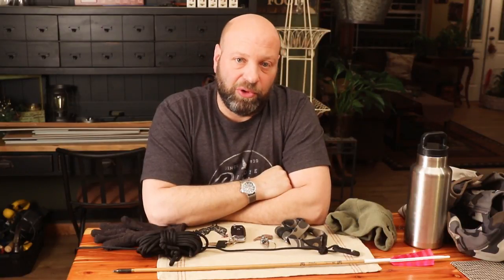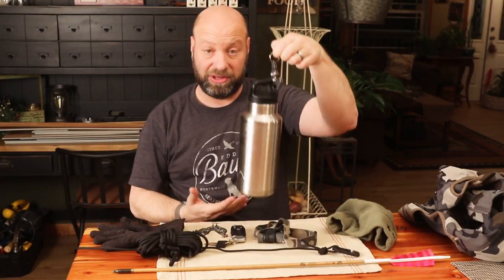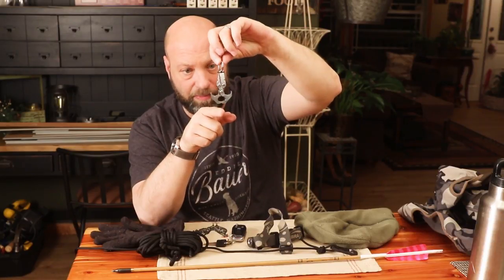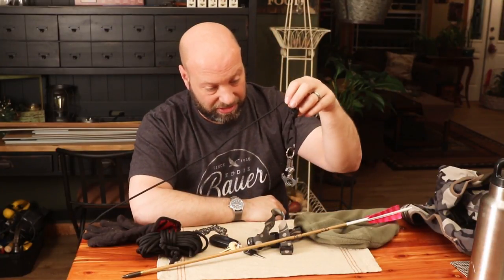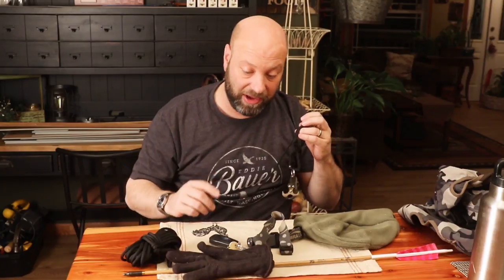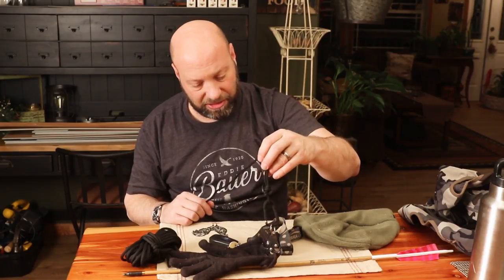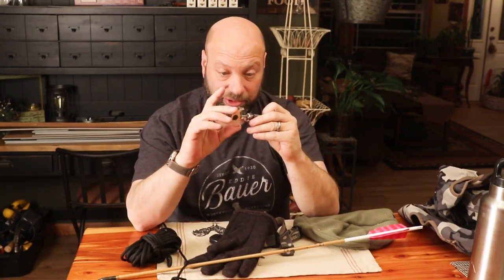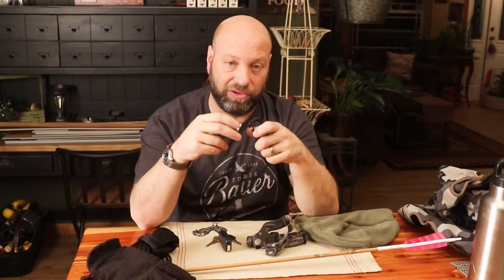Mini Grappling Hook for arrows and items dropped from the stand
Here is a link to the mini grappling hook
Ever drop an arrow from your stand? This mini grappling hook is light weight and will pick up arrows, hats, gloves, keys, etc!
Follow along as I show you how it works!